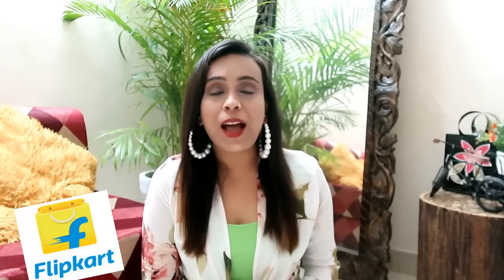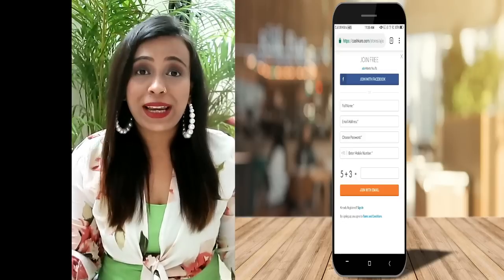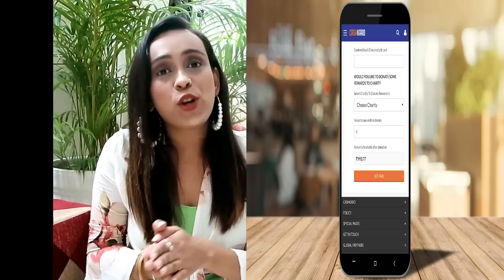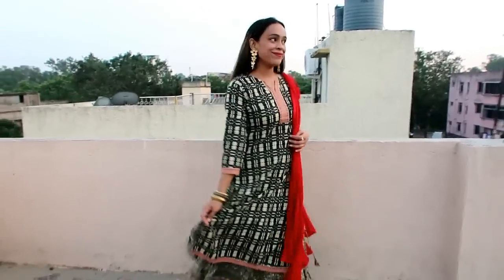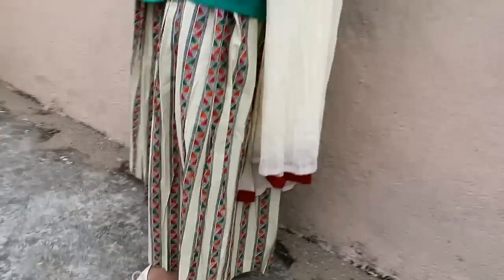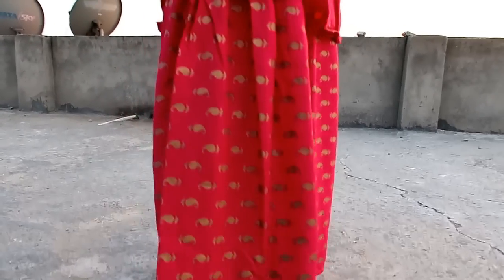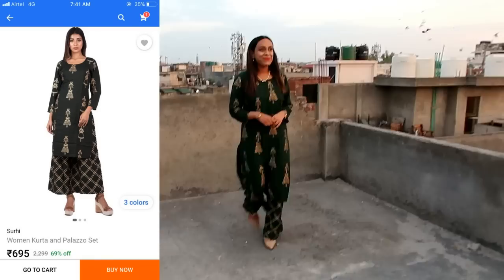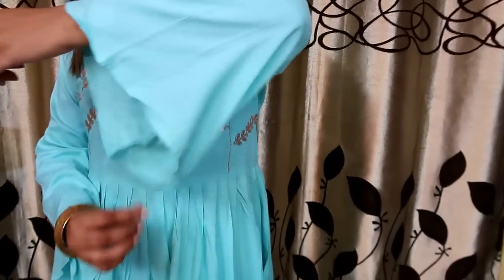Flipkart Kurti !! Festive wear !! Under 700 !!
Hello Peeps,

Latest FLIPKART KURTI SET HAUL | FlipKart BIG BILLION DAYS | The Big Billion Days Sale | Kurti Haul |

Size - M

 Topics coverred –
 1. Flipkart sale haul
2..Flipkart kurta set

I hope you like the video so would request to let me know in the comment section how much you like/dislike this video so that I can try to improve with your valuable feedback only. Thanks a lot. Love you all.